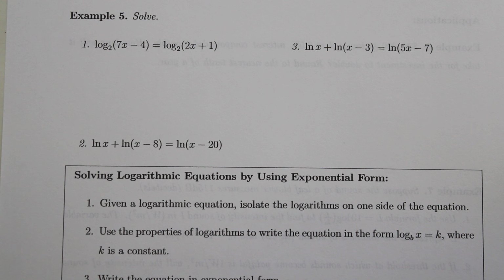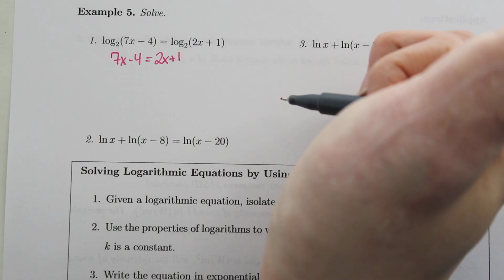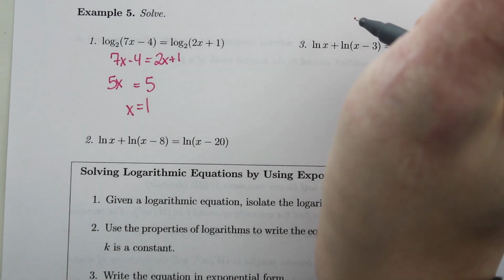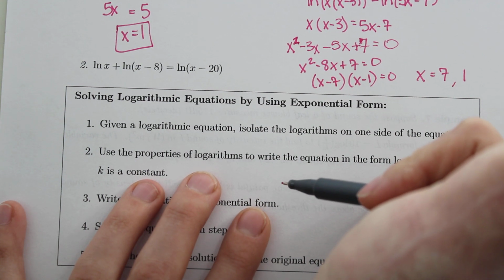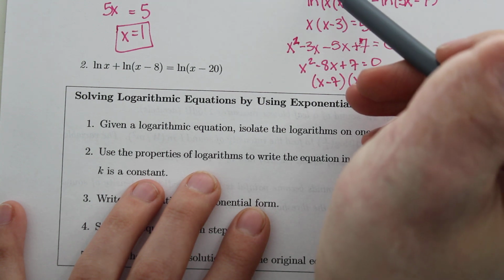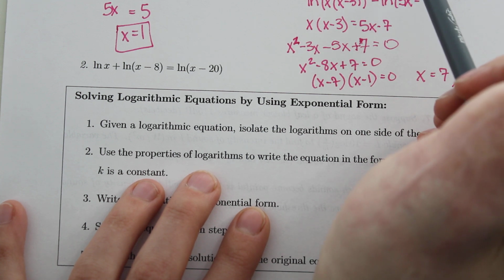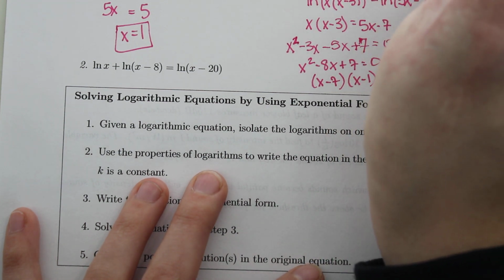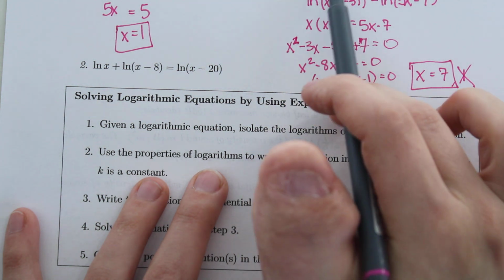Section 4.5 Video 5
Dual Enrollment Section 4.5 on Solving Exponential and Logarithmic Equations.